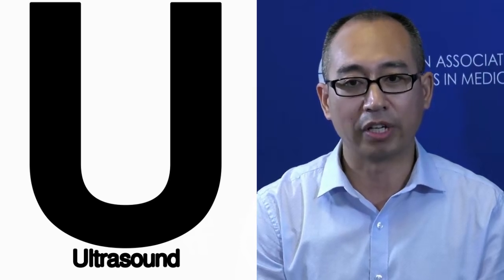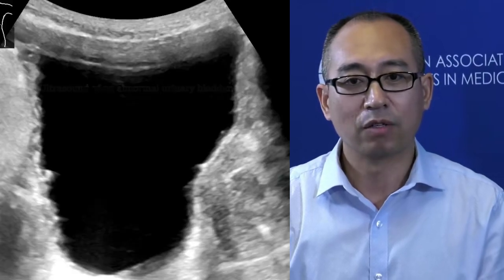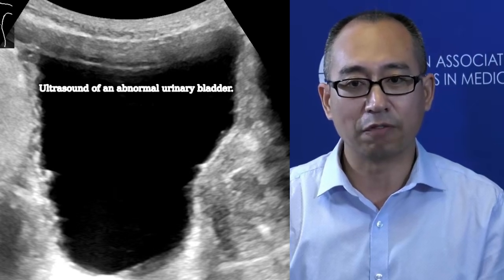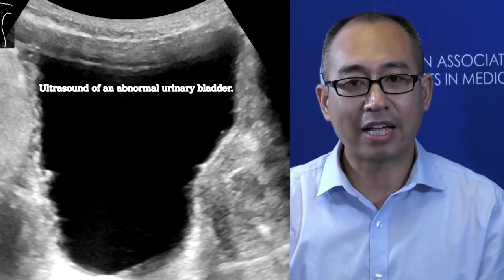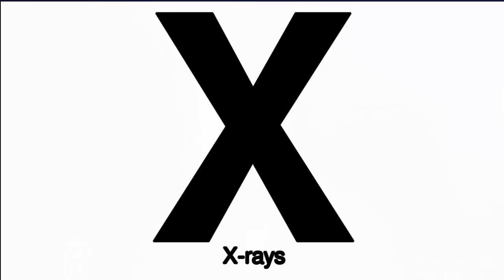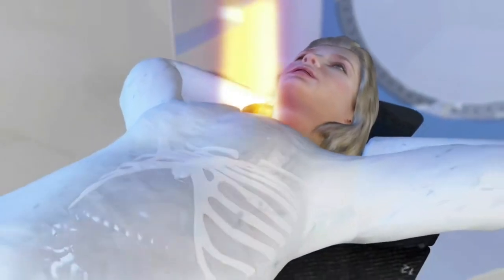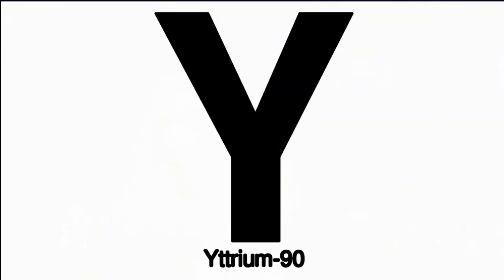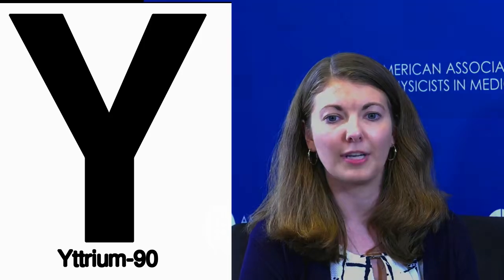What is Medical Physics? A Beginner's Guide (U-Z)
MyFieldABC challenge
1. Bring together people in your specific field
2. Use any or all letters of the alphabet to highlight words in your field.
3. Post on social media.

Learn the ABC's of Medical Physics from Medical Physicists in several institutions across the United States. Part 5 covers U through Z.
00:00
00:17 U is for Ultrasound by Junsheng Cao Ph.D.
01:43 V is for VMAT by Lisa Genovese, Ph.D.
02:28 W is for Workload by Leonard Kim, Ph.D.
03:32 X is for X-ray by Karen Brown, Ph.D.
04:22 Y is for Yttrium-90 by Ashley Cetnar, Ph.D.
05:06 Z is for Atomic Number(Z) by Jackie Esthappan Zoberi, Ph.D.